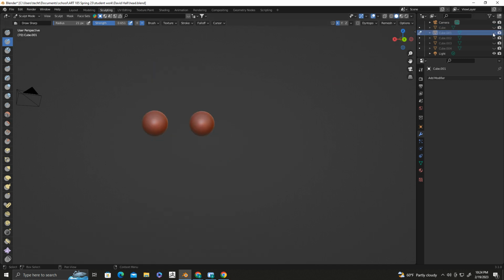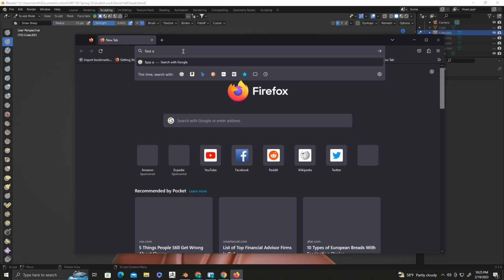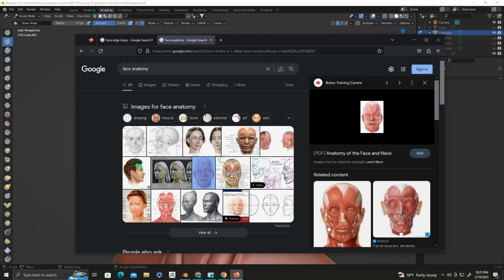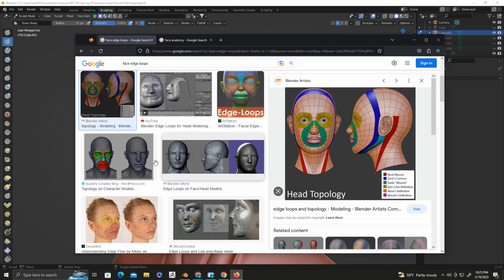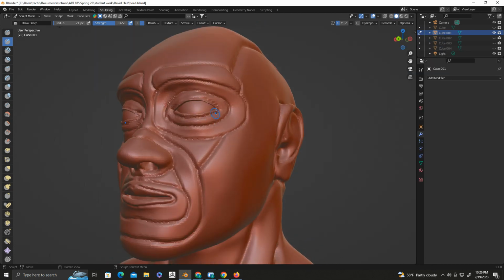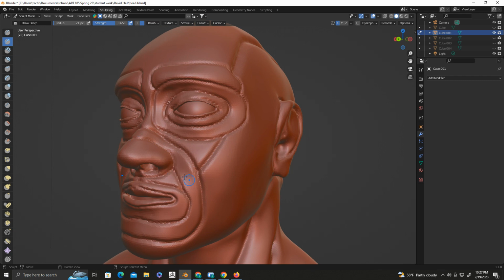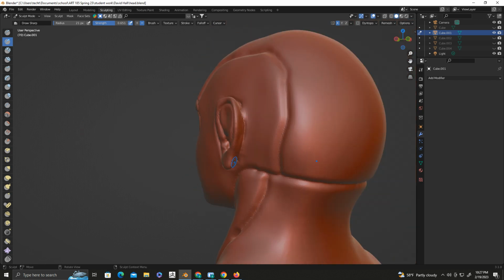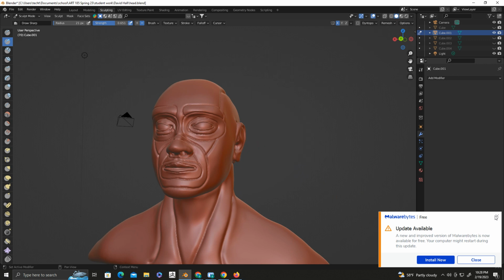Blender Retopology 1